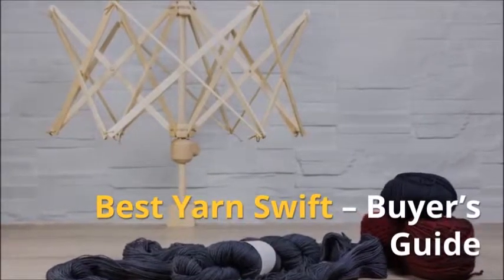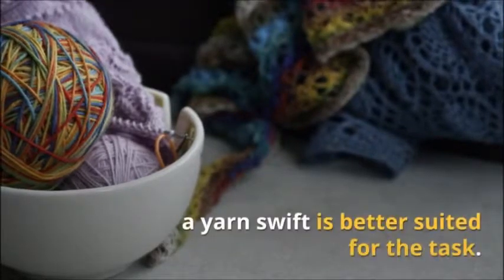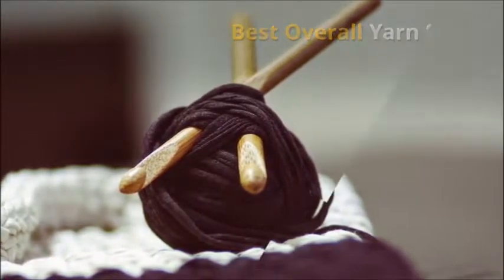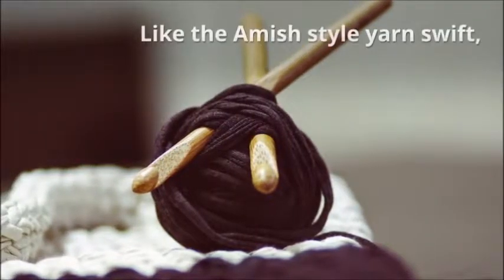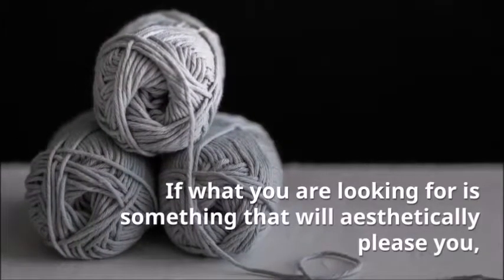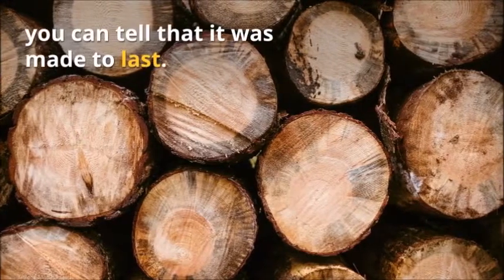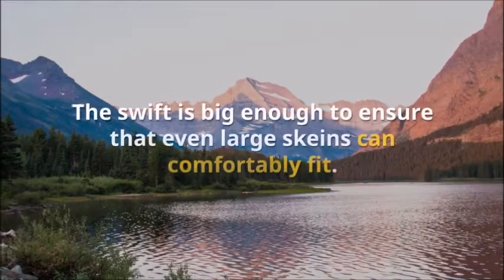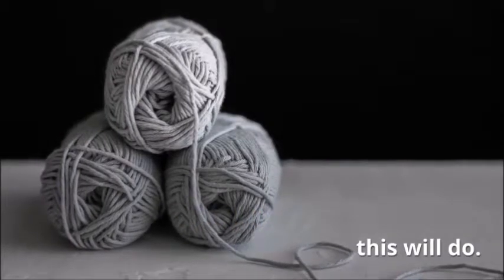Best Yarn Swift – Buyer’s Guide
What is the Best Yarn Swift?

Everything is so much easier when you are winding a yarn from a skein or a hank using a yarn swift. A yarn swift allows you to effectively wind yarns into perfect balls. When you have this tool, tangling the yarn is out of the question. Although you might prefer yarn ball winders, if you want to get yarn cakes, a yarn swift is better suited for the task.

These swifts are available in a number of models, but how do you know which one is the best? Read on for the top ten best yarn swifts and a guide to everything you need to know before making the purchase.

FAQ

what is a yarn swift?
how to use a yarn swift?
how to make a yarn swift?
how to use a yarn winder without a swift?
how to wind a hank of yarn without a swift?
how to use a yarn swift and ball winder?
how to make a homemade yarn swift?
how to wind yarn without a swift?
how to make yarn swift?